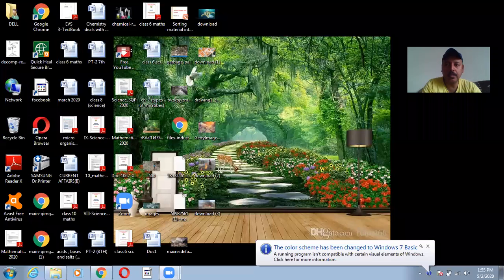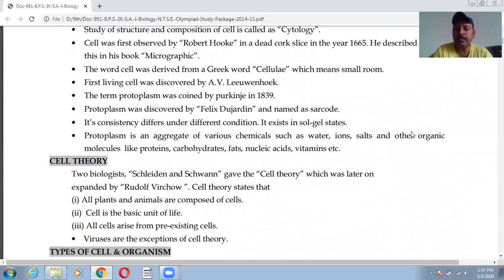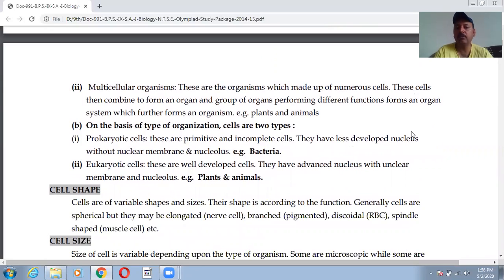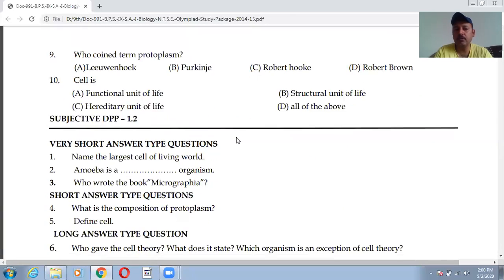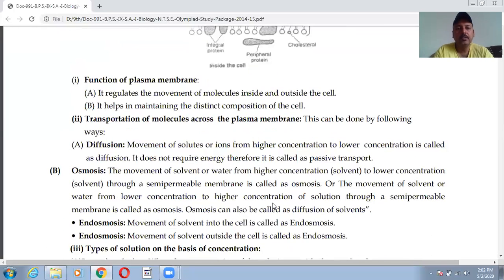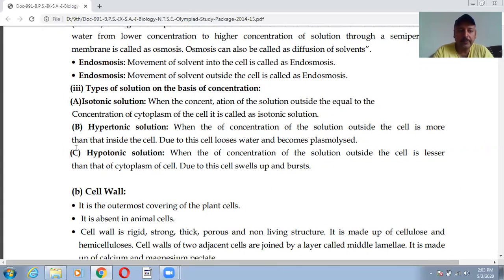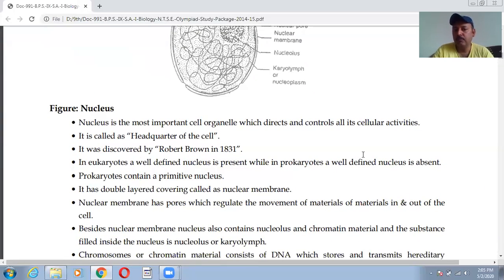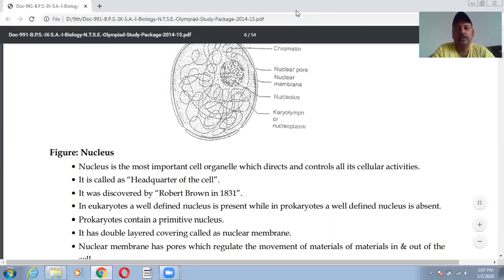cell , day 1